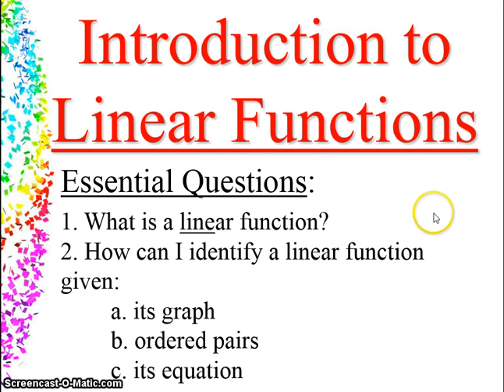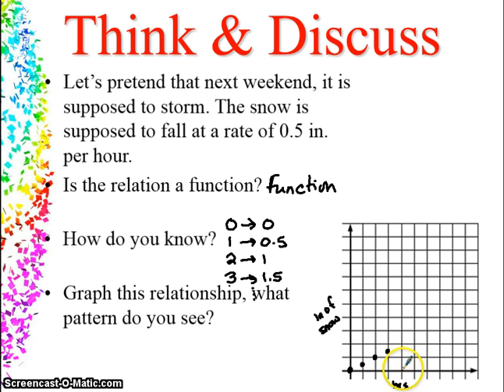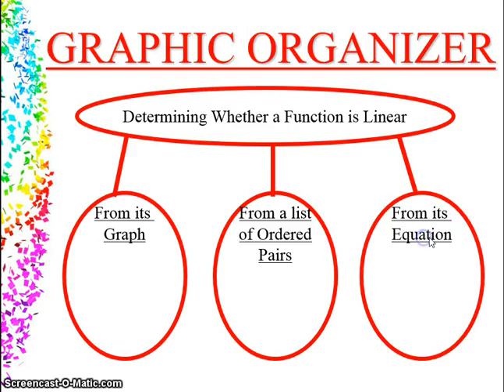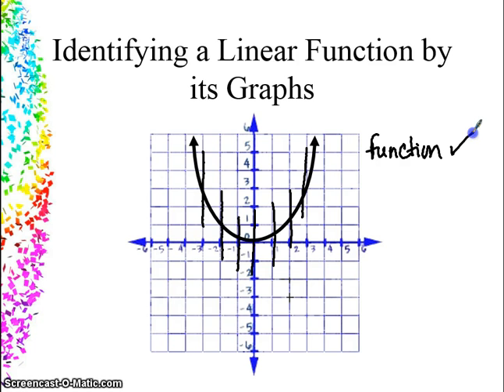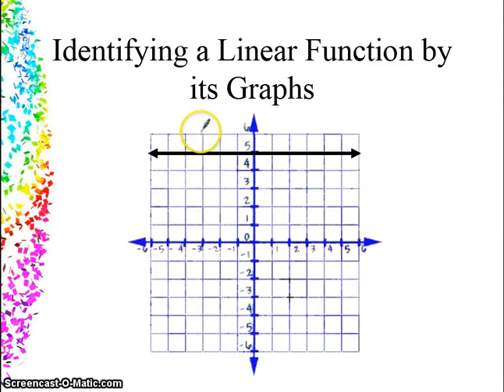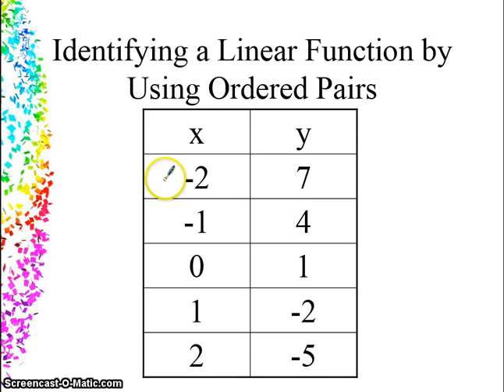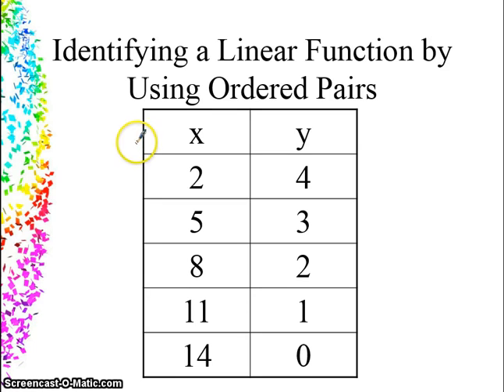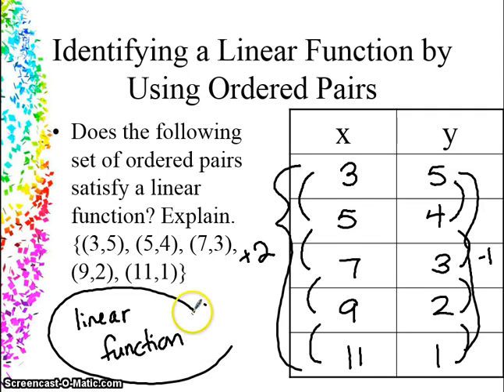U6P1L1 Intro to Linear Functions P1